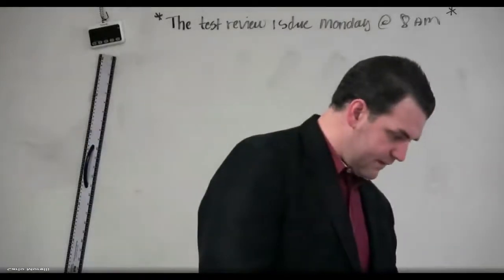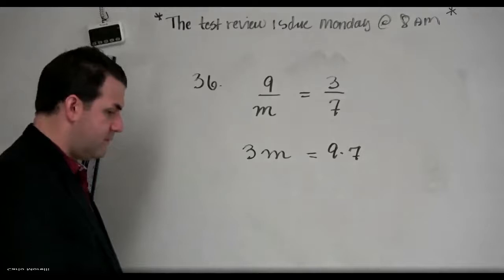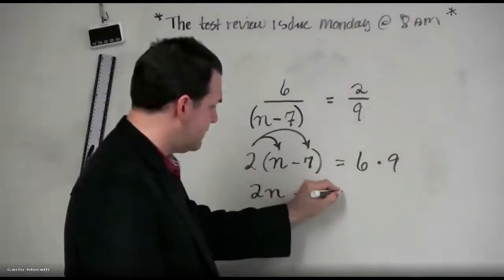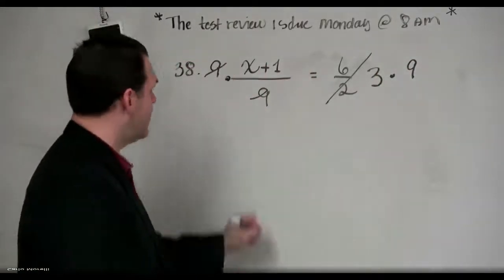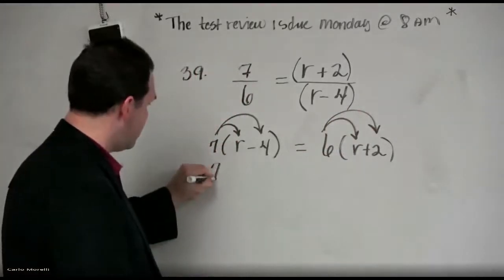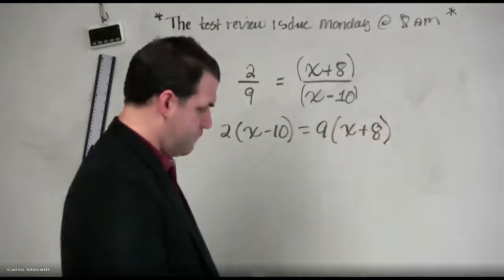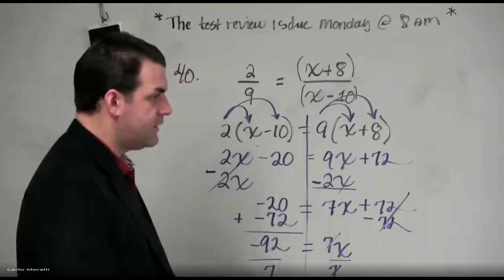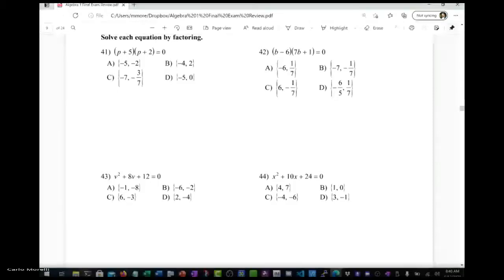Nos. 35-40 Algebra 1 Final Exam Review